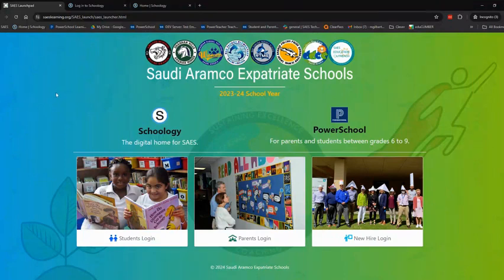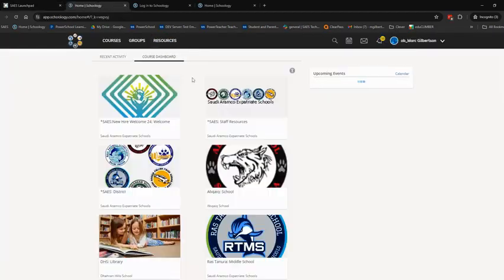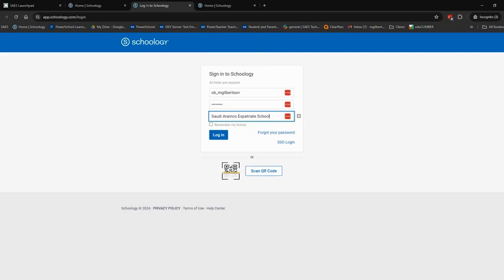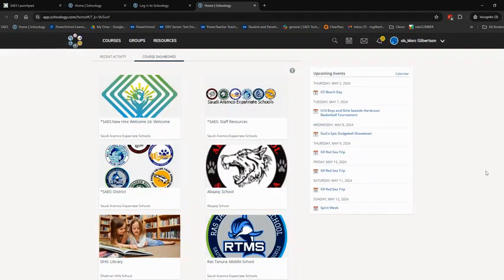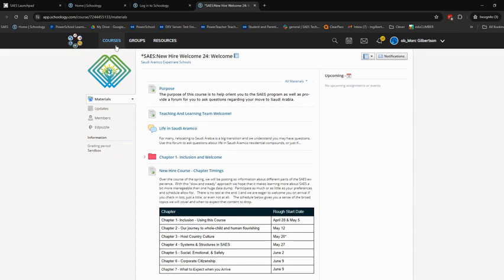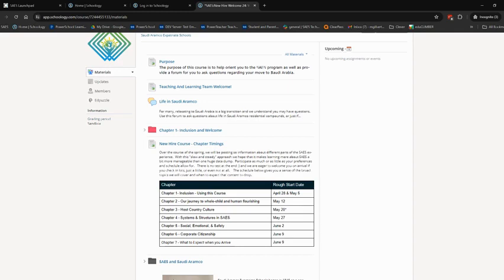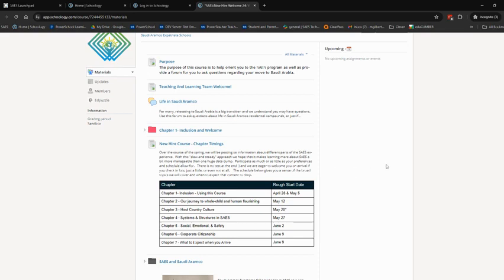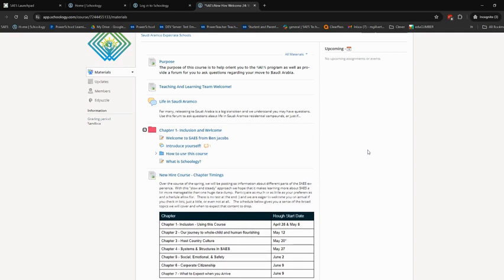New Hire 2024